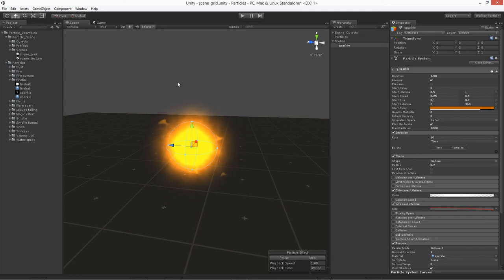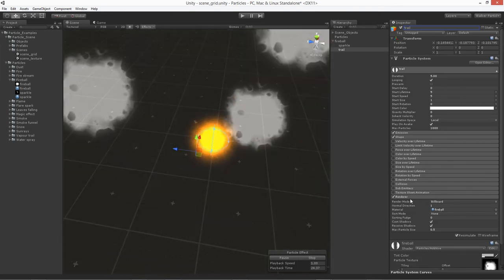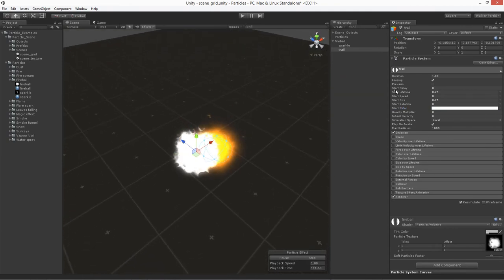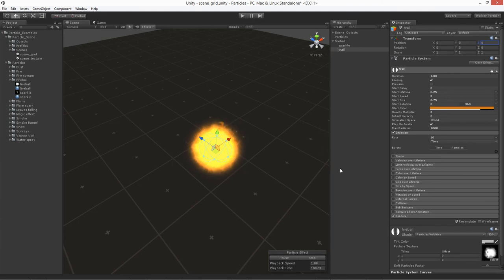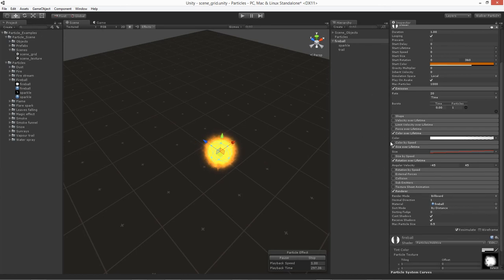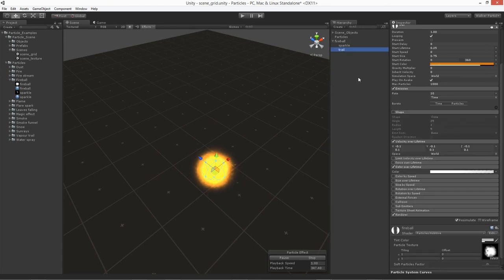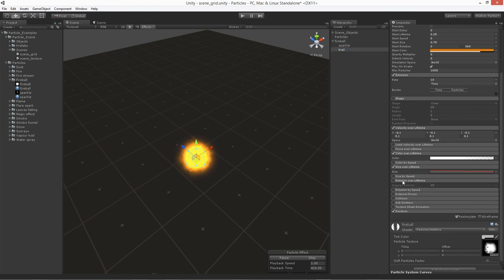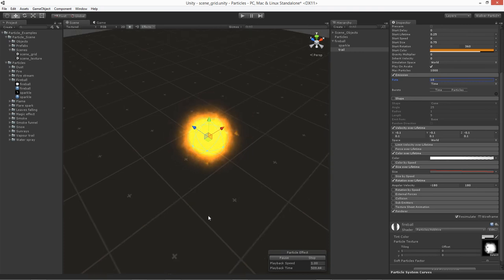unity 3D particles fireball 3